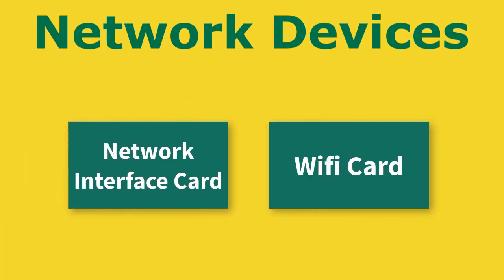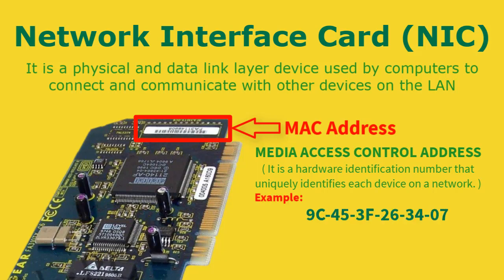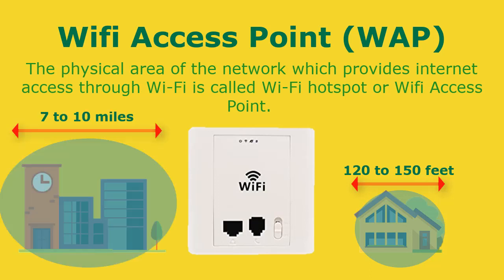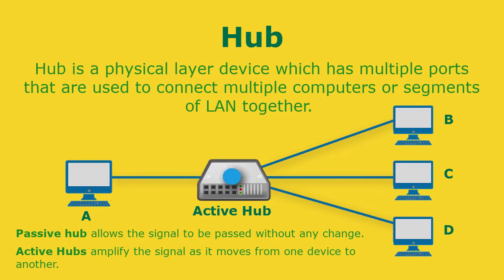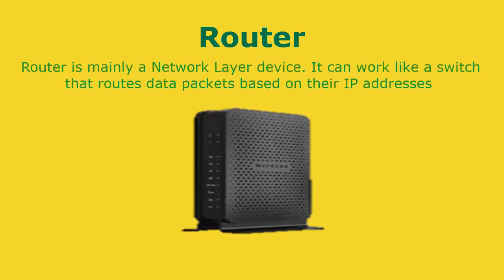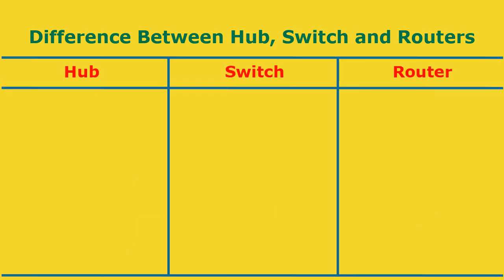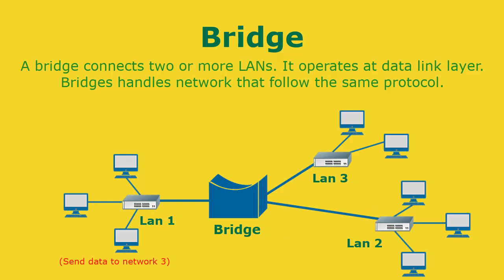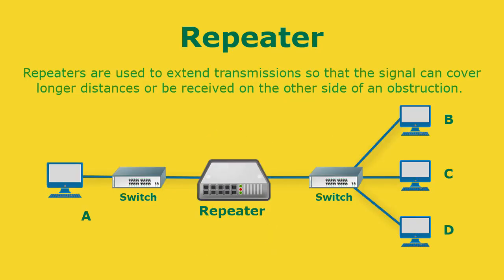Computer Network Devices 1